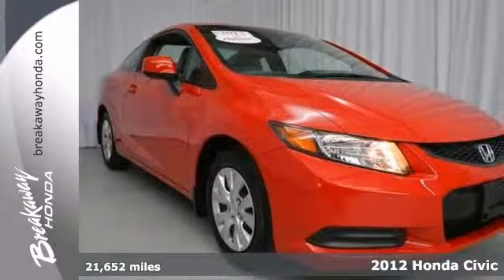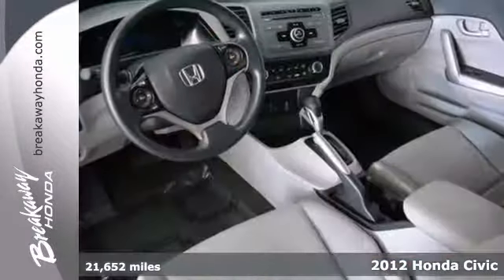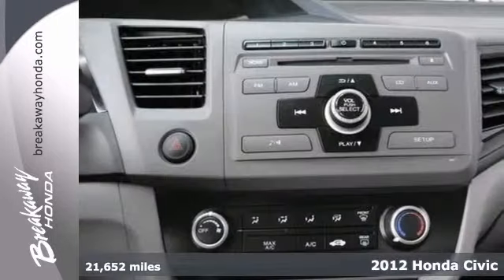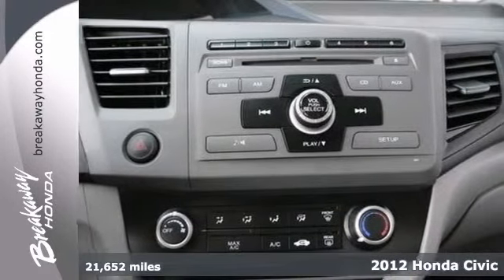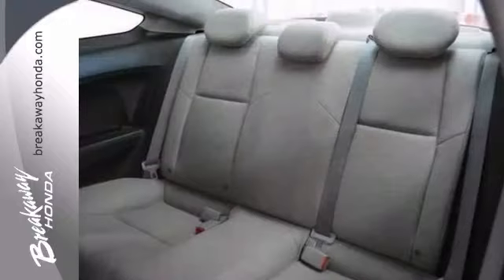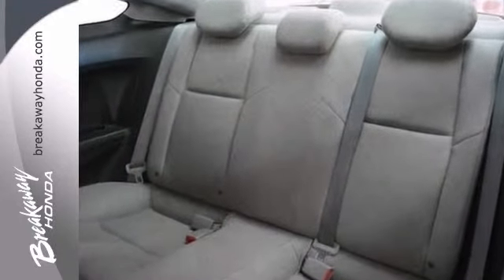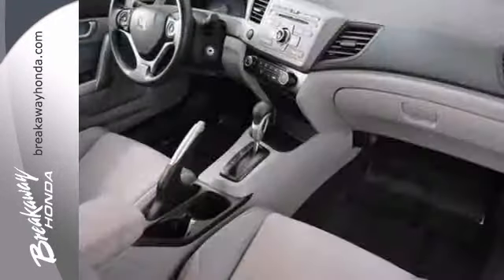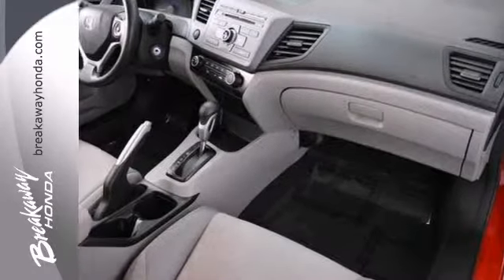2012 Honda Civic Greenville SC Easley, SC P12905 - SOLD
Year: 2012
Make: Honda
Model: Civic
Trim: 5 Speed Automatic
Engine: 4 Cylinder
Transmission: 5 Speed Automatic
Color: Red
Interior: Gray
Mileage: 21652
Stock #: P12905
Honda Certified, ABS brakes, Dual front impact airbags, Dual front side impact airbags, Overhead airbag, and Remote keyless entry. Real Winner! Put down the mouse because this charming 2012 Honda Civic is the gas-saving car you've been hunting for. Honda Certified Pre-Owned means you not only get the reassurance of a 12mo/12,000 mile limited warranty, but also up to a 7yr/100k mile powertrain warranty, a 150-point inspection/reconditioning, and a complete CARFAX vehicle history report. The i-VTEC 4-cylinder advances technology boosting fuel economy close to 40 MPG. The IIHS rates the Civic as a TOP SAFETY PICK vehicle.

Address:
330 Woodruff Rd